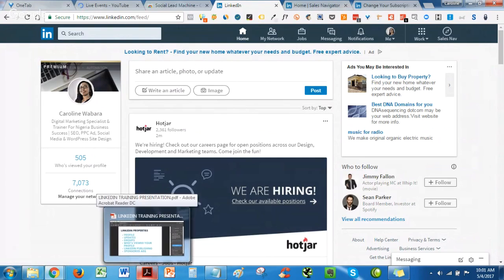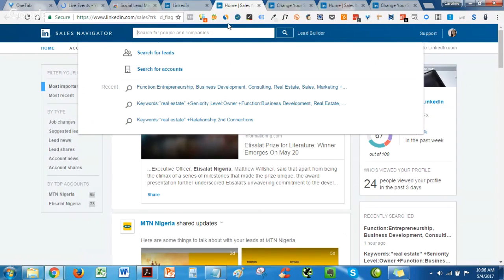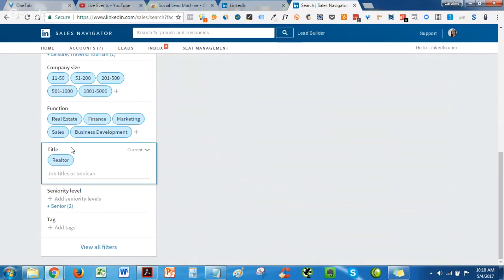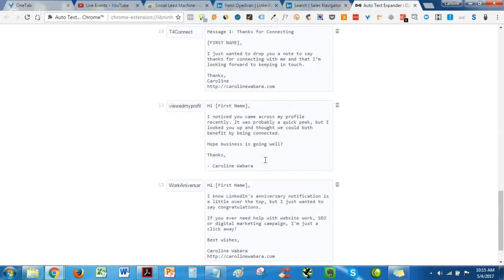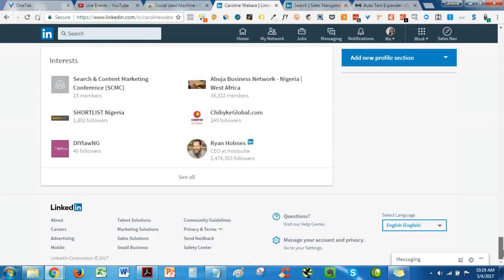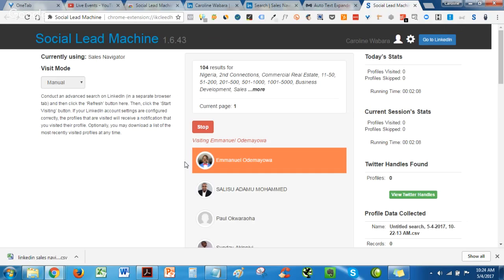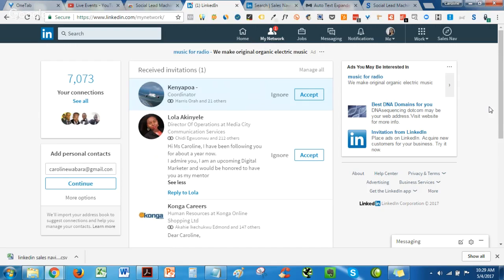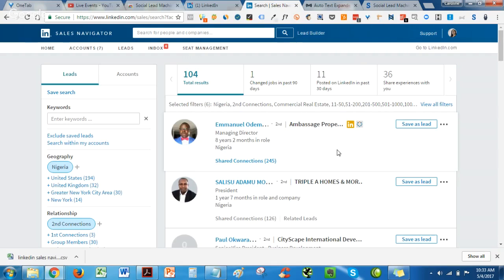How To Use Linkedin Sales Navigator To Generate Leads In Nigeria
Discover how to use LinkedIn sales navigator to generate leads in Nigeria.